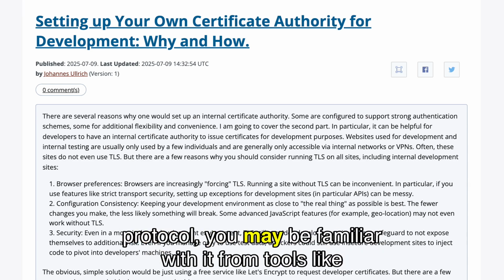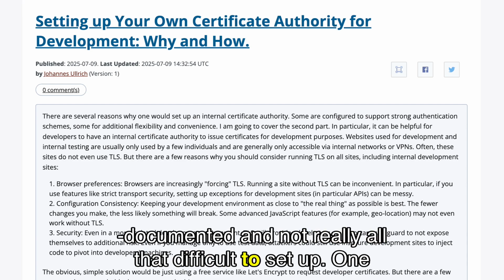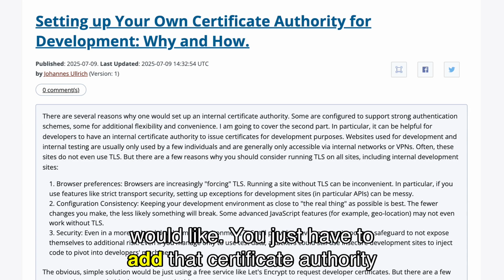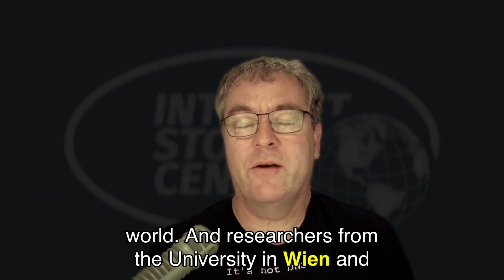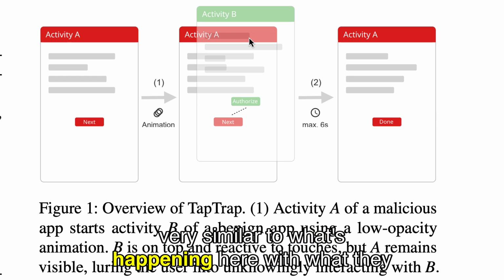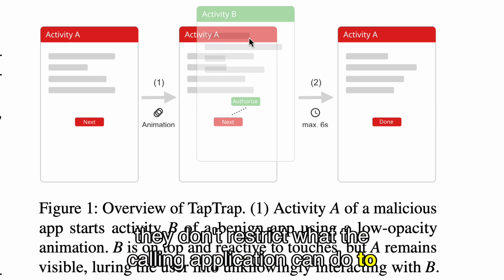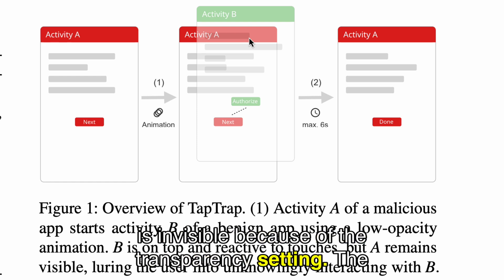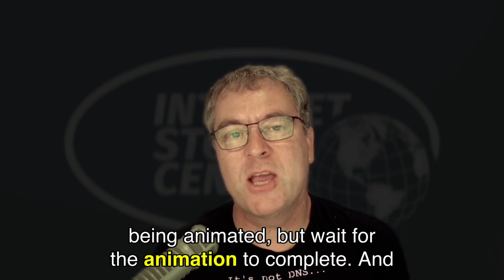SANS Stormcast Thursday, July 10th, 2025: Internal CA with ACME; TapJacking on Android; Adobe P…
SANS Stormcast Thursday, July 10th, 2025: Internal CA with ACME; TapJacking on Android; Adobe Patches;

Setting up Your Own Certificate Authority for Development: Why and How.
Some tips on setting up your own internal certificate authority using the smallstep CA.

Animation-Driven Tapjacking on Android
Attackers can use a click-jacking like trick to trick victims into clicking on animated transparent dialogs opened from other applications.

Adobe Patches
Adobe patched 13 different products yesterday. Most concerning are vulnerabilities in Coldfusion that include code execution and arbitrary file disclosure vulnerabilities.